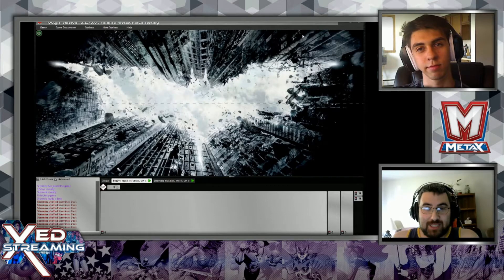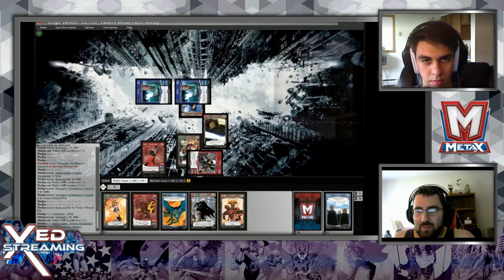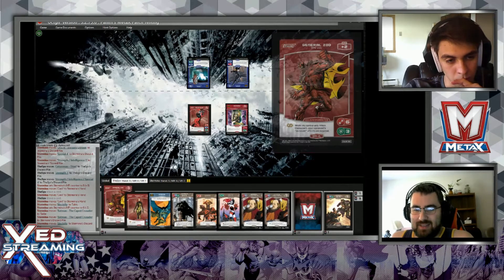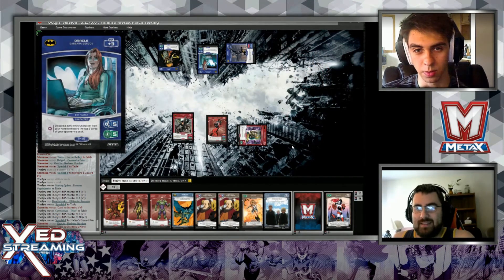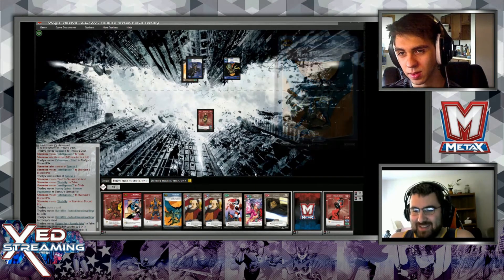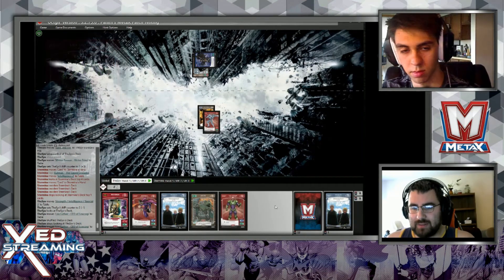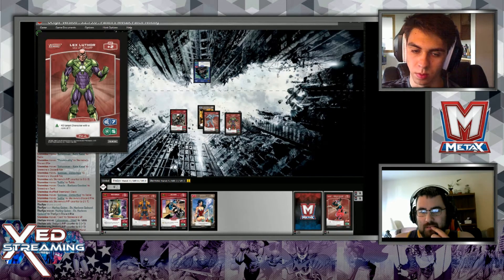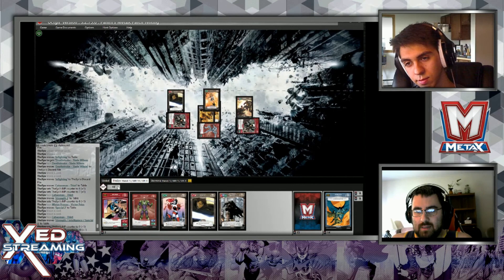Legion of Doom vs Bat Family Mill | MetaX on OCTGN Episode 7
Jordan is back from a long trip and ready to play some MetaX with the new Batman expansion! This week he faces a familiar face - local player Dylan H who has brought a mill focused deck using tools in the new Bat Family trait from Batman. Jordan has an updated Legion of Doom deck which is enjoying all the new toys that Villains received in the fourth set. Who will rule the streets of Gotham?

**DECKLISTS**

2 x Bat-Mite - Interdimensional Imp
2 x General Zod - Dru-Zod
2 x Harley Quinn - Former Psychiatrist
2 x Catwoman - Thief
1 x Poison Ivy - Pamela Isley
1 x Harley Quinn - Dr. Harleen Quinzel
1 x DeathStroke - Slade Wilson
1 x Mister Freeze - Victor Fries
1 x Bizarro - Imperfect Duplicate
1 x Deathstroke - Ultimate Assassin
1 x Lex Luther - CEO of Lexcorp

2 x Legion of Doom
2 x Infighting
2 x Rank and File

2 x 1 Strength (C32-GL)
1 x 3 Strength (C59-JL)
2x 3 Strength (C42-AT)
3x 2 Special (R128-JL)
1x 3 Special (R130-JL)
2x 4 Special (C51-BM)
2 x 1 Strength/Intelligence (U82-AT)
2 x 3 Strength/Intelligence/Special (U97-BM)
2 x 4 Strength/Intelligence/Special (U94-JL)
2 x 6 Strength/Intelligence/Special (R139-GL)

2x Batwoman - Kate Kane
2x Oracle - Barbara Gordon
2x Batgirl - Cassandra Cain
3x Batman - Detective
3x Robin - Carrie Kelley
3x Batman - Prepared

2x Selfie
2x Detect
3x Electrify
2x Theatricality

2x 2 Intelligence (R127-AT)
2x 3 Intelligence (R129-JL)
3x 7 Intelligence (U99-JL)
3x 4 Special (C47-JL)
3x 1 Strength/Intelligence (U82-AT)
3x 4 Strength/Intelligence/Special (U94-JL)